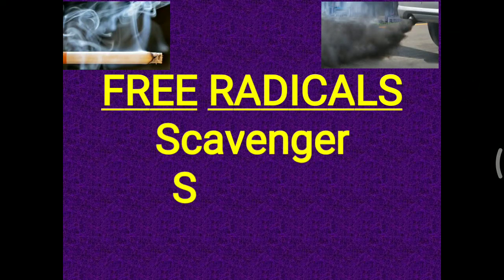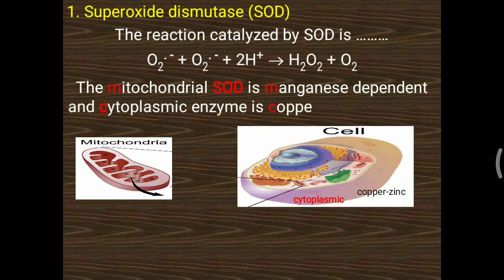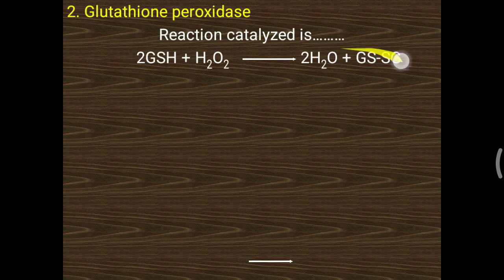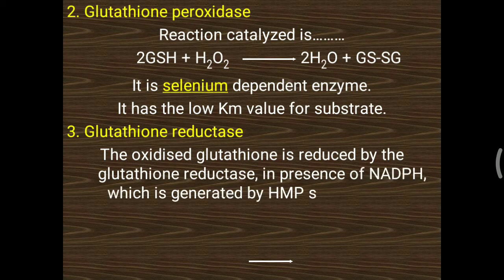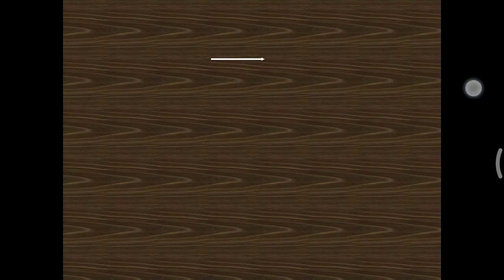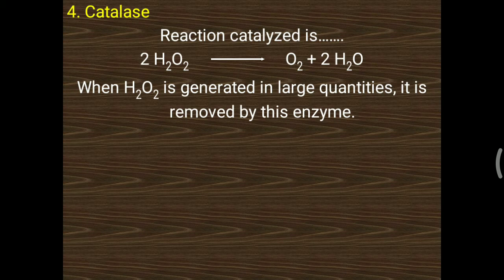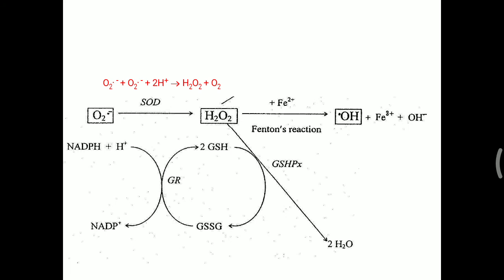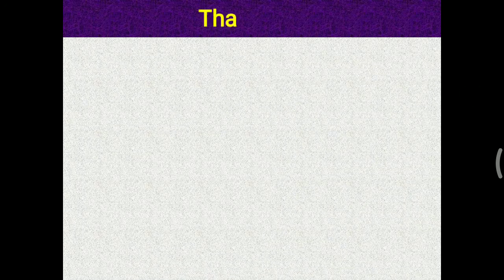Free radical scavenger system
In detail of SOD, GPx, GR and Catalase enzymes are given.